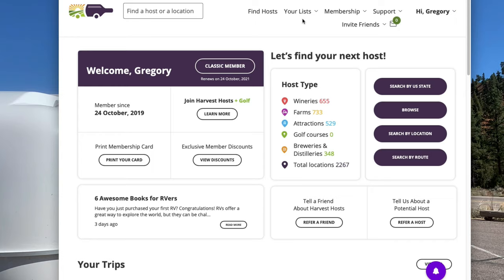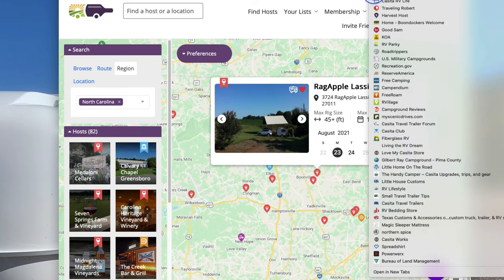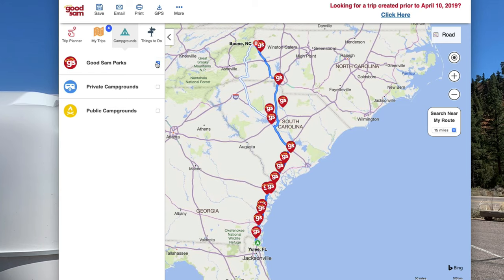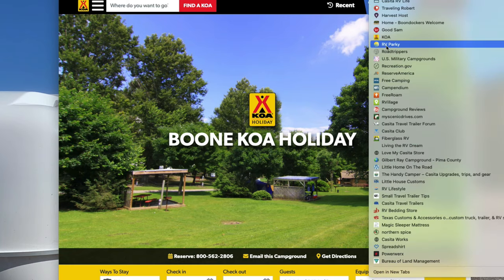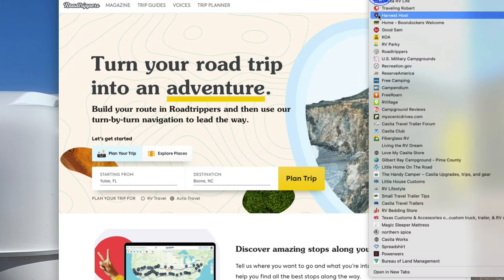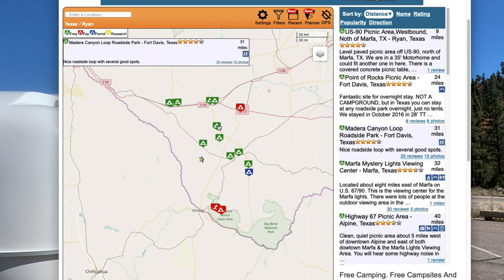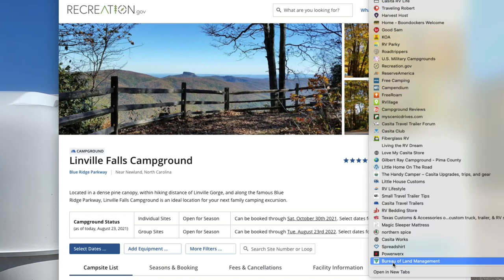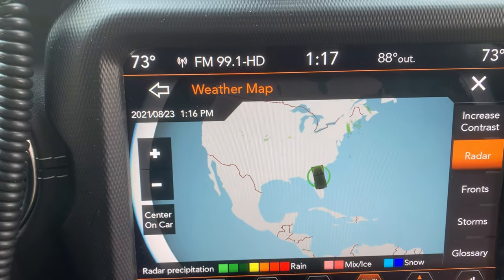RV Travel Planning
In this video we show you the Websites and Apps that we use to plan our trips and to update our trips along the way. We use these apps to not only find places to stay but also sights to see. We cover some of the ways we monitor the weather incase we need to change our plans.

for links to the items we use in our Casita.